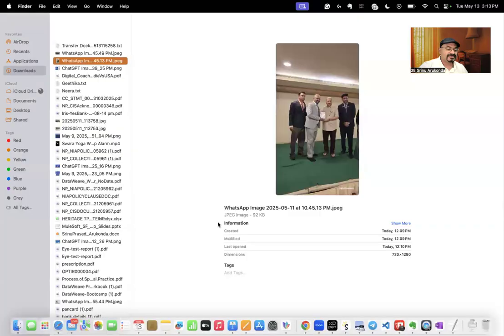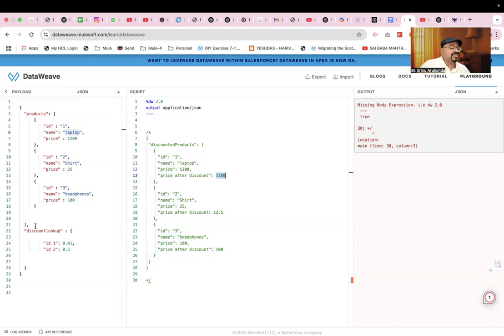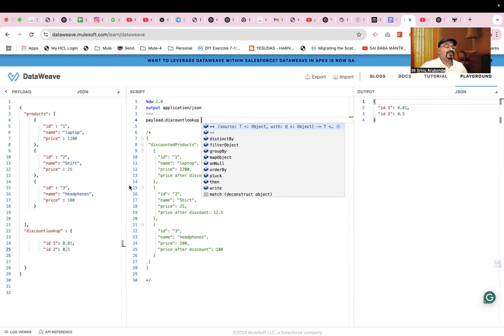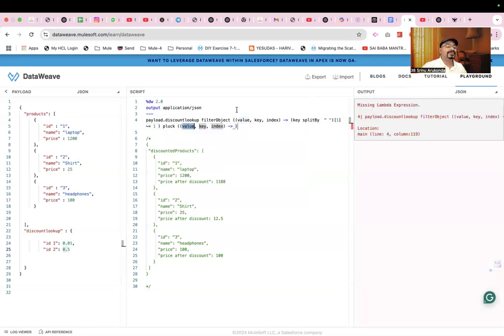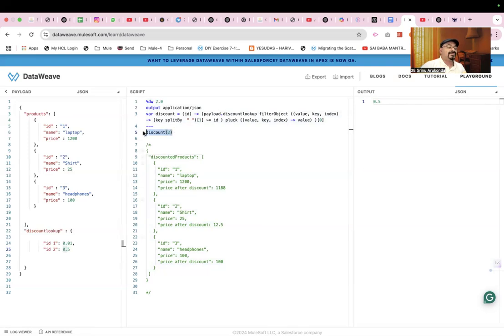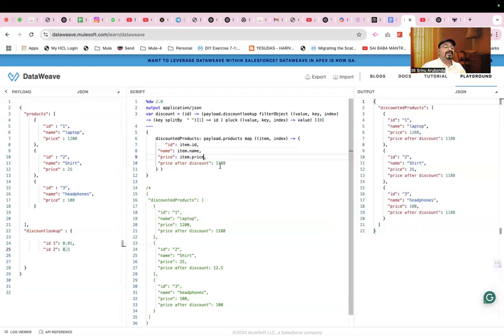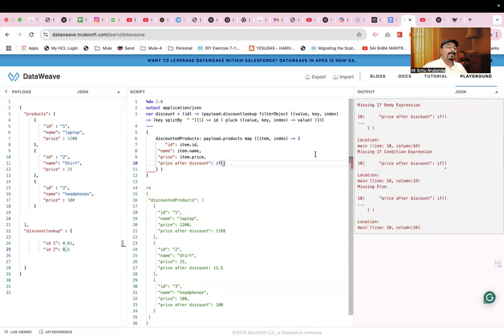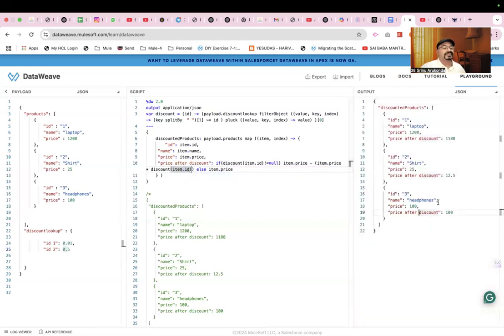Dynamic Discount Calculation in DataWeave | Real-World Scenario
🔹 Apply Conditional Discounts to Products Using DataWeave | Real-World Pricing Scenario

In this DataWeave tutorial, we work through a real-world business case:
You're given a list of products and a discount lookup for some of them. Your task is to apply the discount if available, and retain the original price if not.

✅ Input JSON Includes:

  "products": [
          "id" : "1",
          "name": "laptop",
          "price" : 1200
          "id" : "2",
          "name": "Shirt",
          "price" : 25
          "id" : "3",
          "name": "headphones",
          "price" : 100

  "discountlookup" : {

✅ Expected Output:

A list of products with a new field "price after discount"

  "discountedProducts": [
      "id": "1",
      "name": "laptop",
      "price": 1200,
      "price after discount": 1188
      "id": "2",
      "name": "Shirt",
      "price": 25,
      "price after discount": 12.5
      "id": "3",
      "name": "headphones",
      "price": 100,
      "price after discount": 100

Discount is applied only if the product has an entry in discountlookup

🔸 What You’ll Learn in This Video:

How to perform lookup-based joins in DataWeave

How to use conditional expressions (if-else)

How to calculate and round discounted prices

Best practices for clean transformation logic

📦 Use Cases:

Pricing engine logic

Real-time cart processing

Dynamic offer generation in APIs